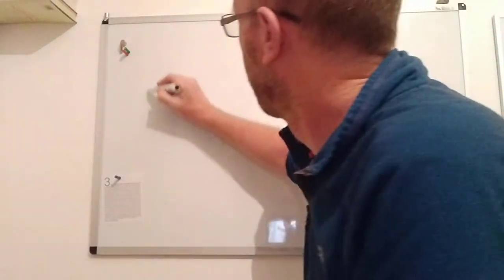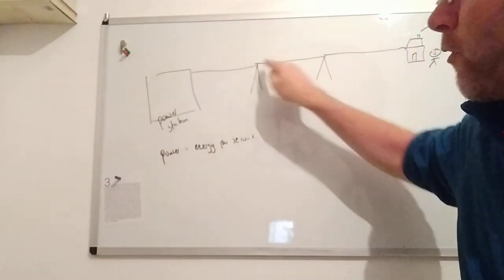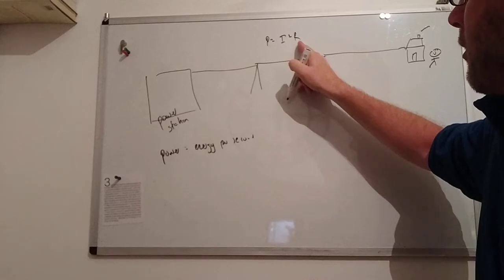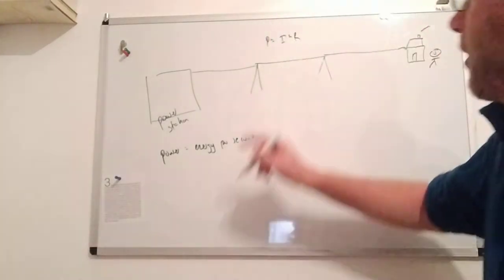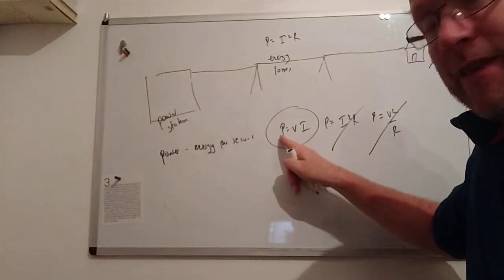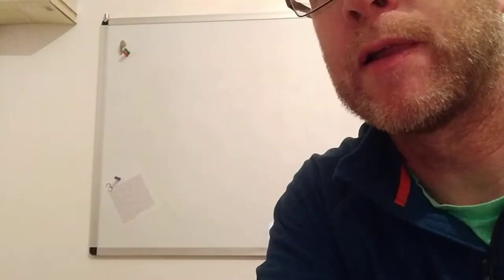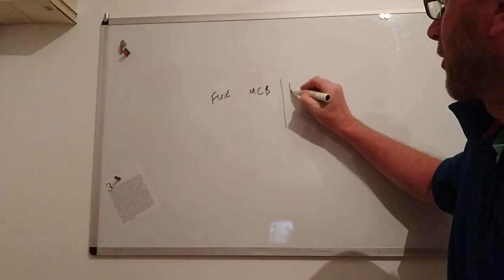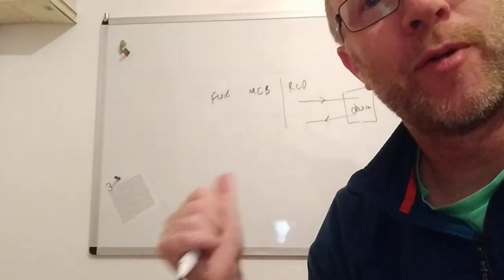Lesson 10 introduction